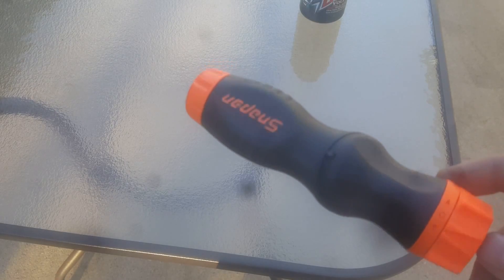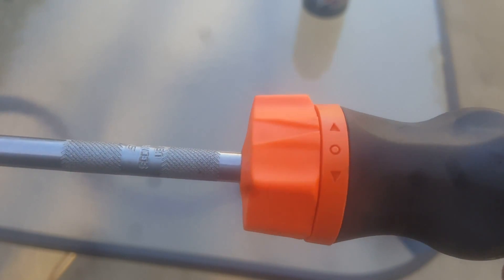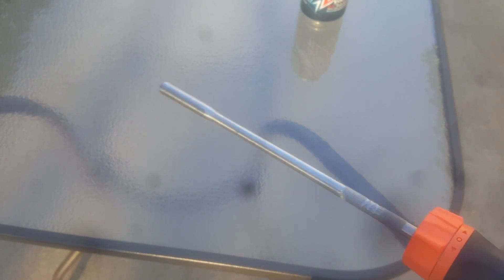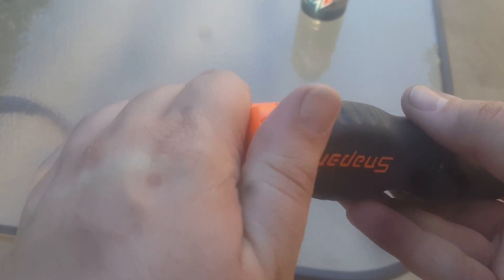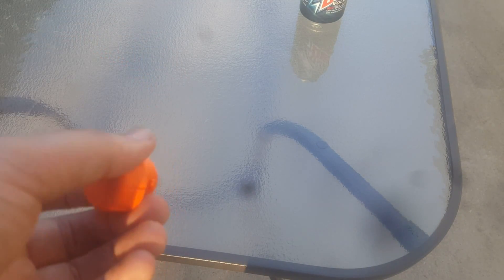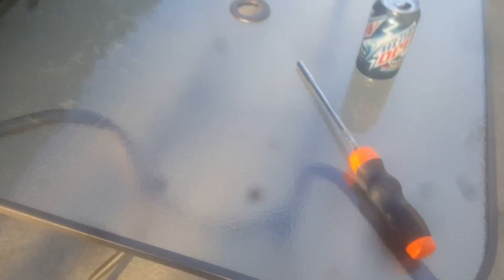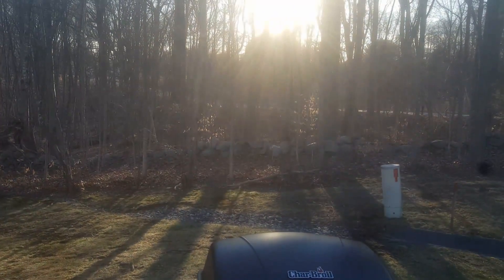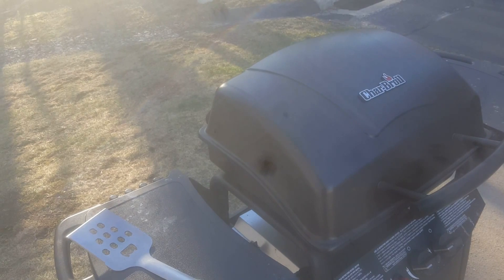Snap On Thursday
new snap on item